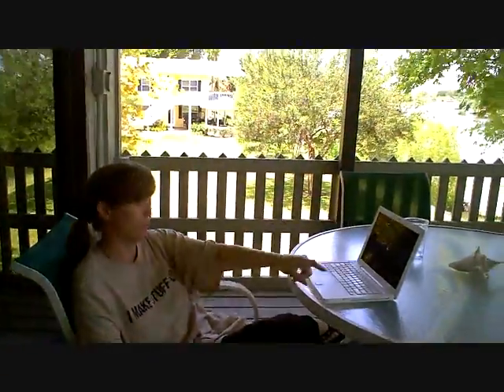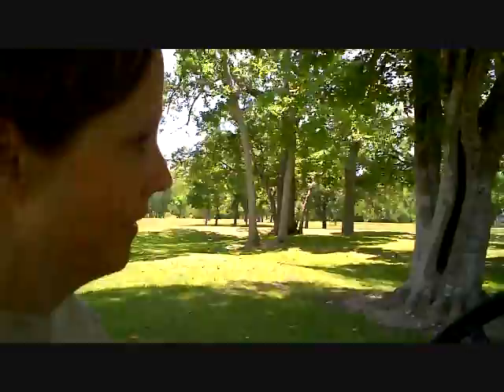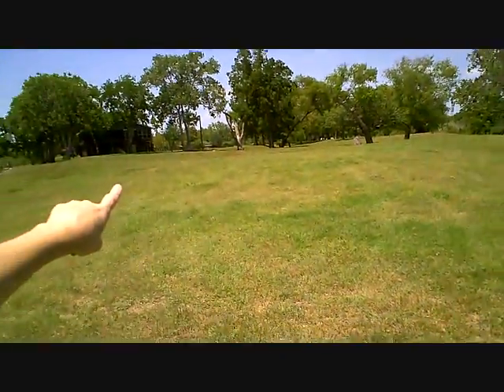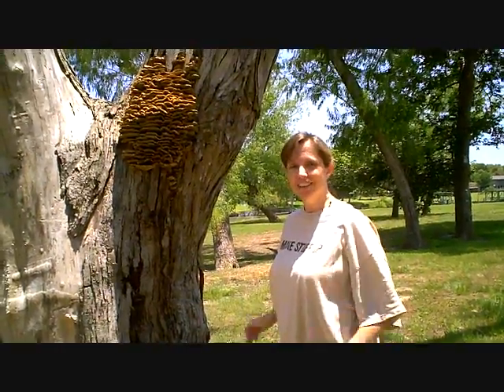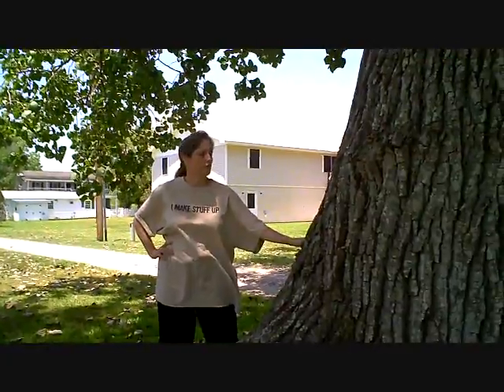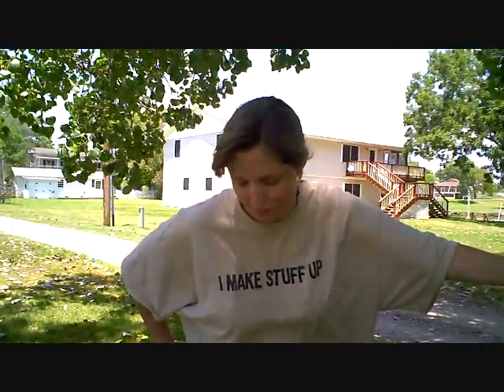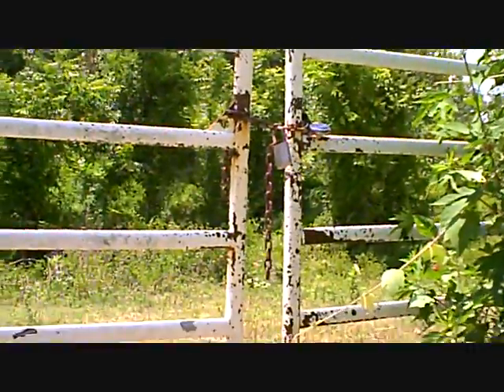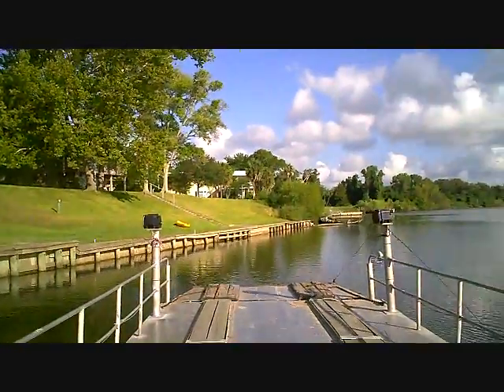Mary Lindsey - Where I Write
Author Mary Lindsey gives a tour of the island where she writes. A fun video created for the Shattered Souls blog tour.